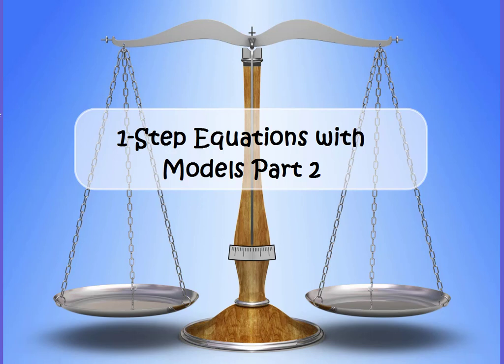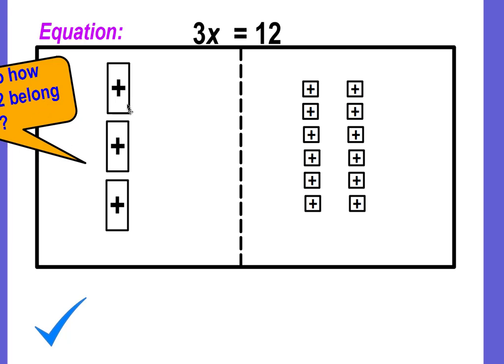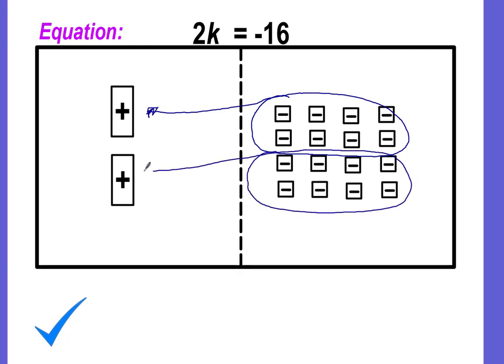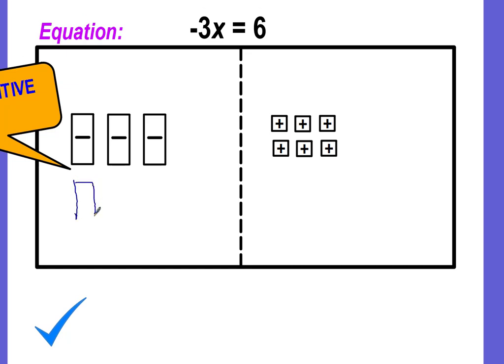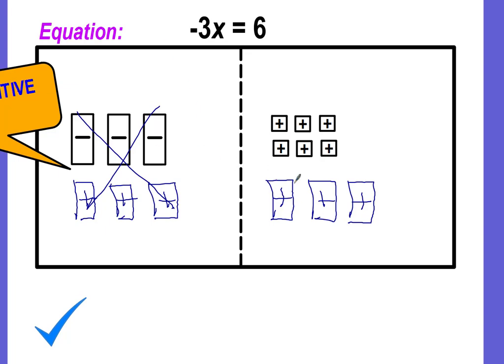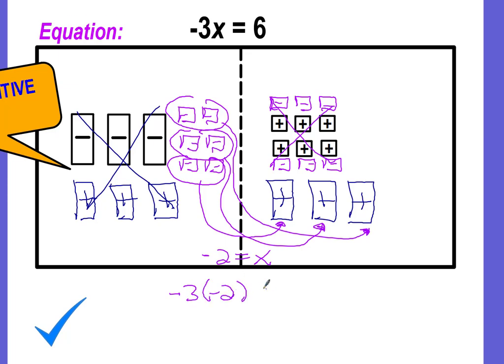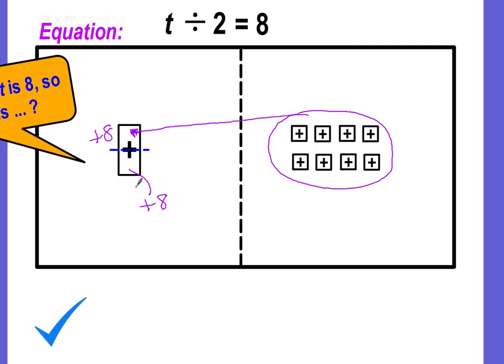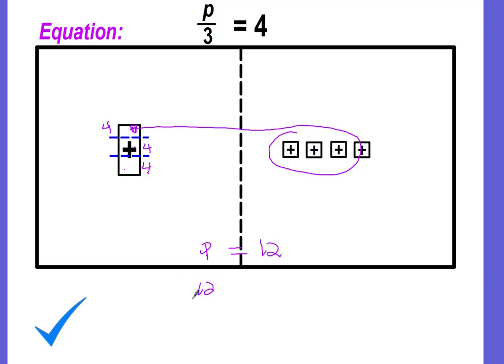1-Step Equations with Models Part 2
Introducting 6th graders to solving 1-step multiplication and division equations with models.